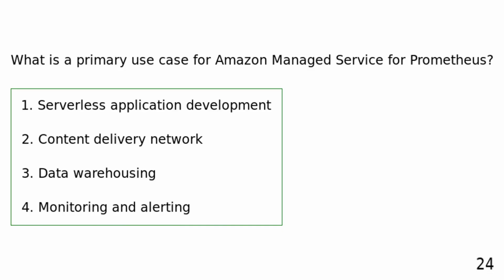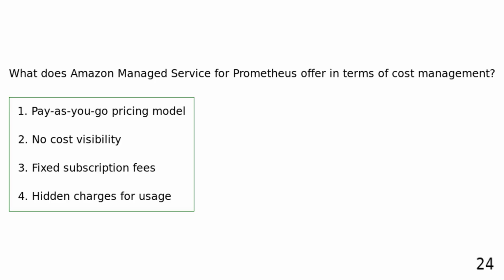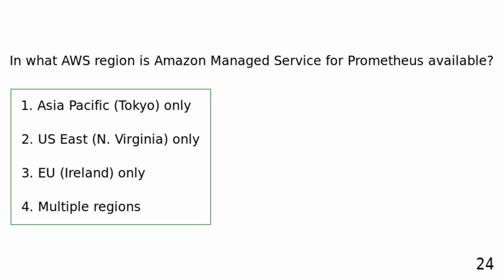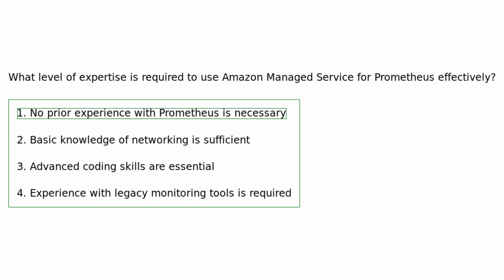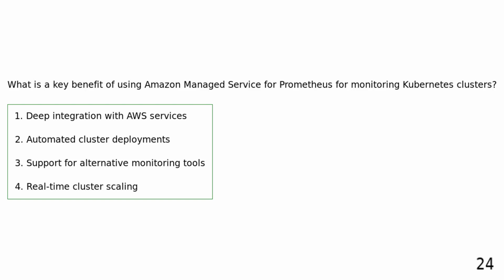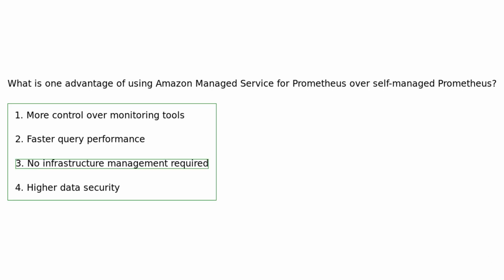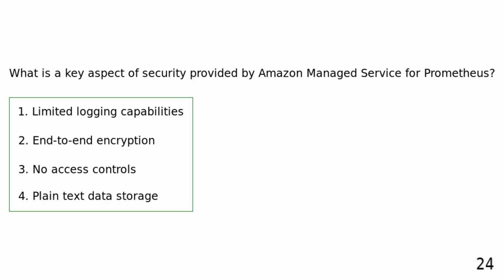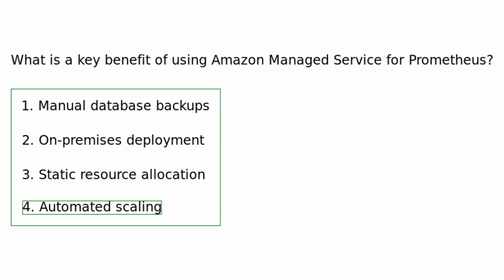Amazon Managed Service for Prometheus - Quiz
Amazon Managed Service for Prometheus